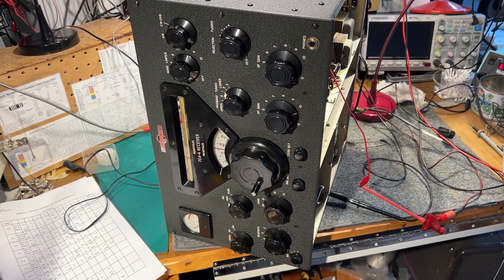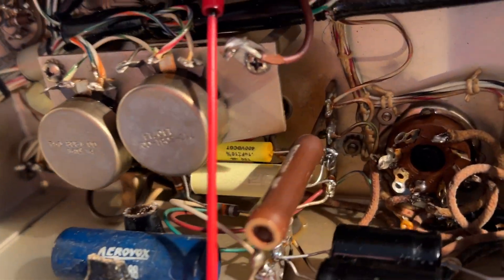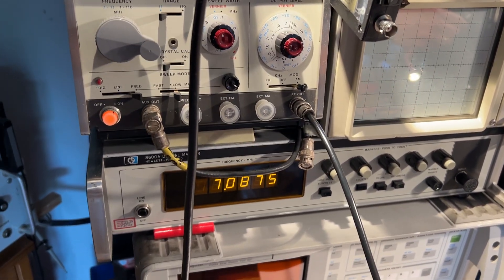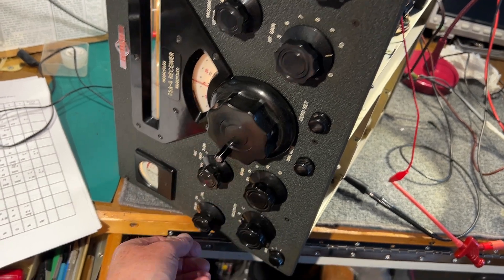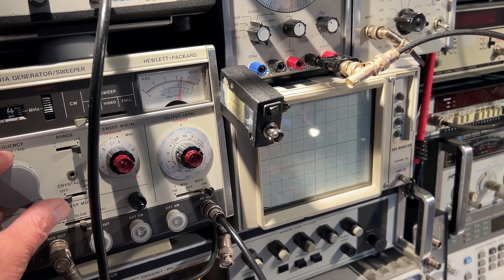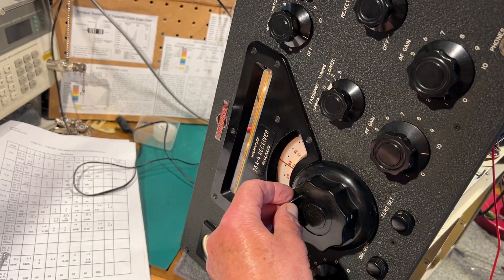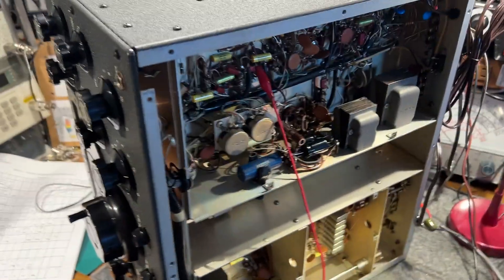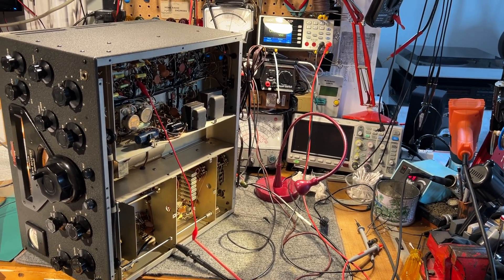Collins 75A-4 Ham Band Receiver - Initial Function Test After Recapping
This Collins 75A-4 ham band receiver is part of a set of 'Gold Dust Twins', where it is paired with a KWS-1 transmitter and 428A-1 power supply (they are both waiting for attention).  This receiver is in almost mint cosmetic condition, but required the usual recapping and cleaning of controls after almost 70 years since it left the Collins factory.  The owner suppied a capacitor kit purchased from Nationwide Radio & Eqt. Sales (Mark Olson), comprising a multi-section can electrolytic, 2 tubular electrolytics, 17 plastic film, and 6 silver mica capacitors (ones known to fail in the 75A-4) - these are all high quality parts.  I also did some cosmetic work, replaced the line cord and line suppressor capacitors, and re-strung the band change cord.  This video is part of the initial function checks - a problem was identified on the 11M band (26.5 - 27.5MHz) that will require troubleshooting (I did check to see if the 1st local oscillator was working at the frequency - a 29MHz crystal - and it was not, so possibly a faulty crystal or coil on this band.  I also briefly checked the receiver sensitivity on the 20M ham band after this video was made, using an HP8640B signal generator, and found that a 0.1uV CW signal could be discerned.